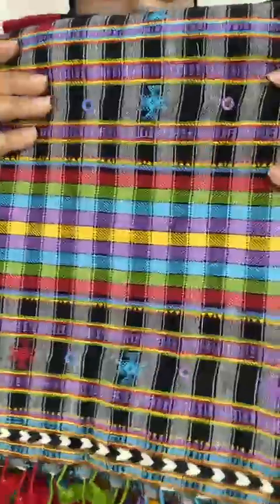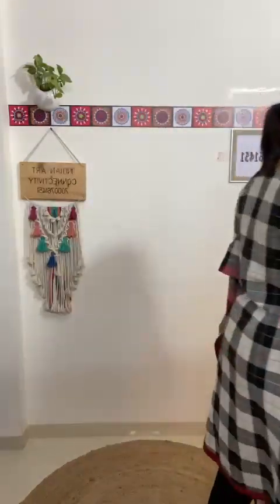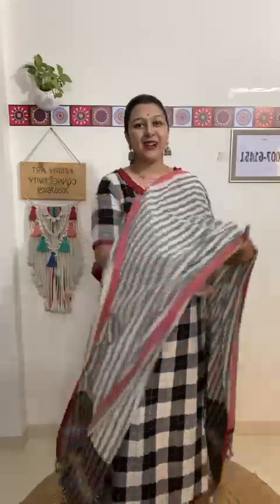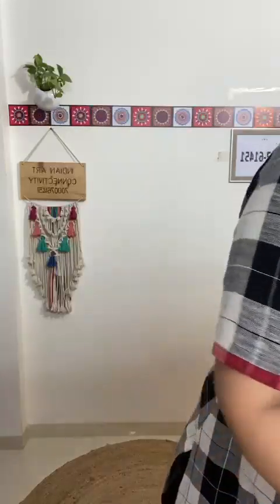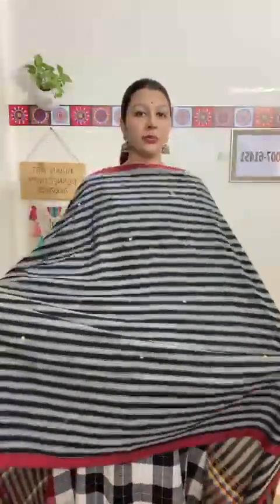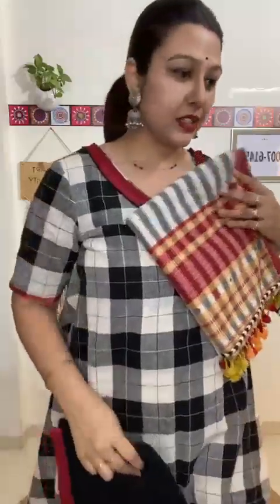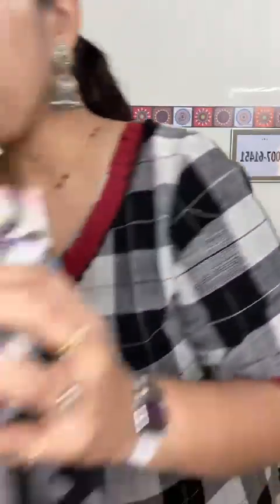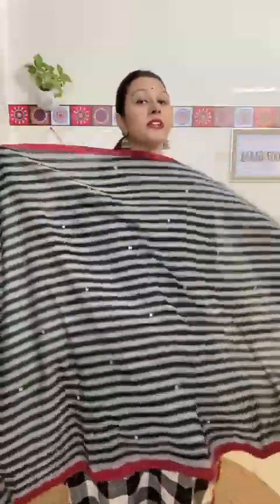BOOKING NUMBER 7000761451....KALA COTTON BHUJODI FORMAL SUITS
KALA COTTON BHUJODI FORMAL SUITS